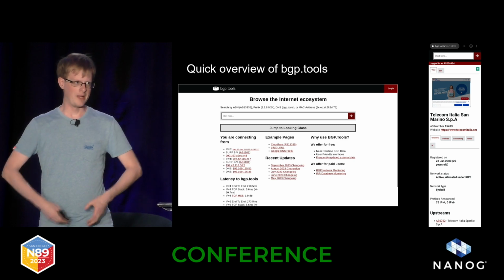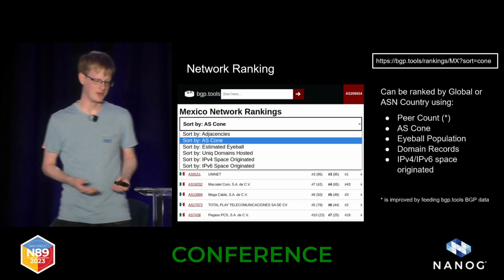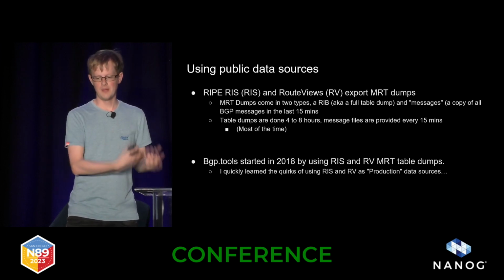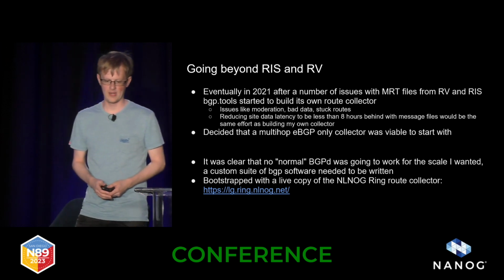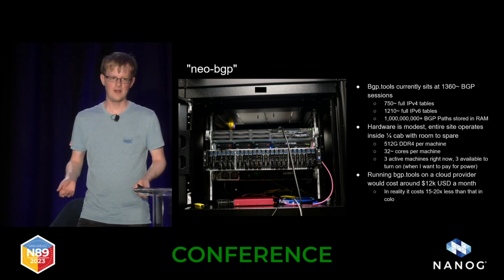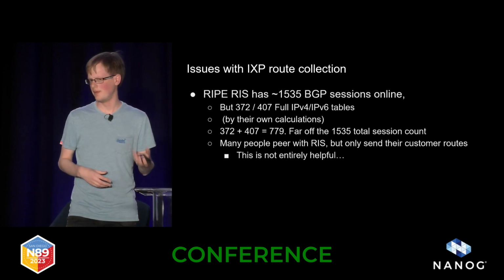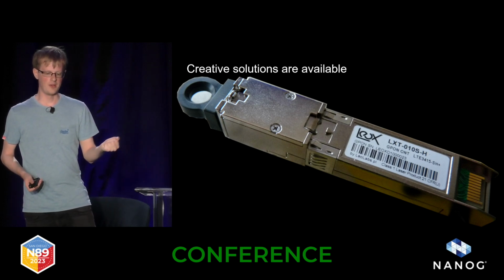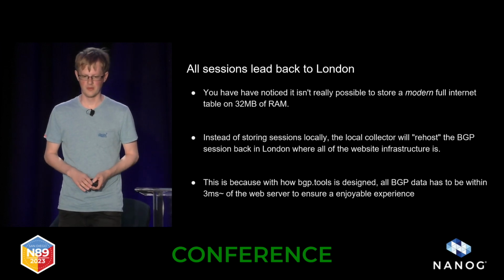Building and expanding the bgp.tools realtime BGP collector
There are two major well known BGP collection projects out there, RIPE RIS and the University of Oregon Route Views.

But did you know there is a 3rd one that bgp.tools operates?

In this talk I will show bgp.tools runs it's 1000+ session BGP collector, and how the rest of the site works, what it can do, and what bgp.tools is doing to come closer physically to networks for route collection where possible!

Speaker: Ben Cartwright-Cox